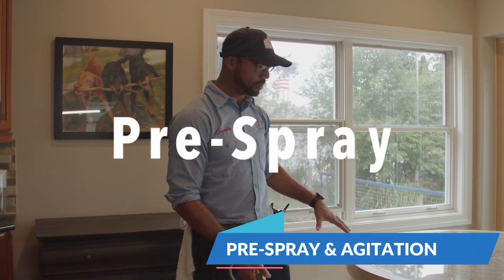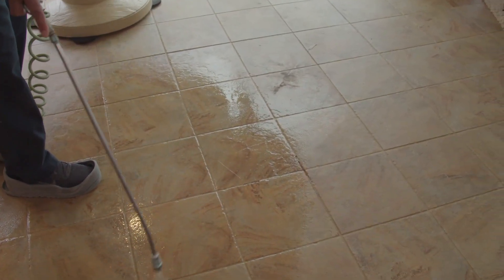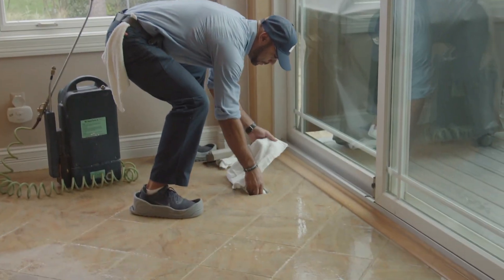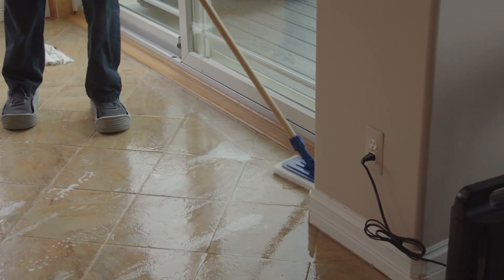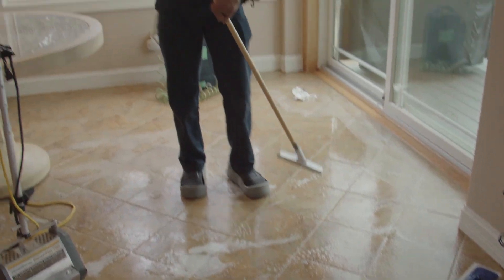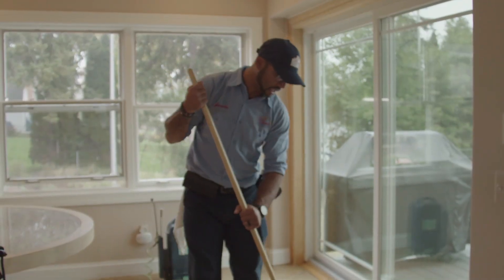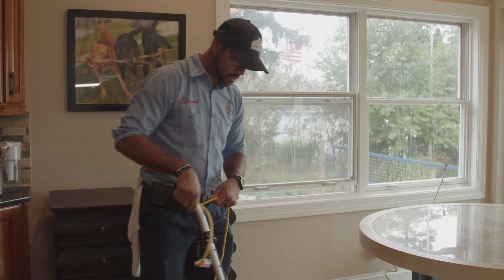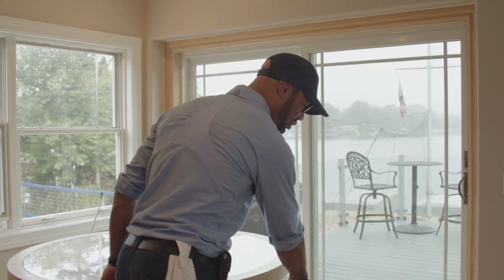TILE & GROUT PRE SPRAY Ceramic & Natural Stone